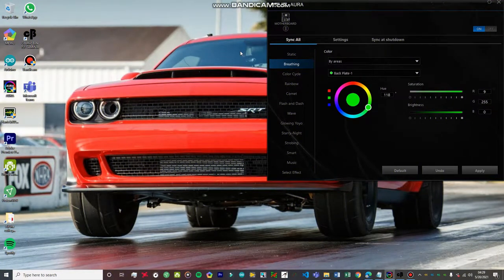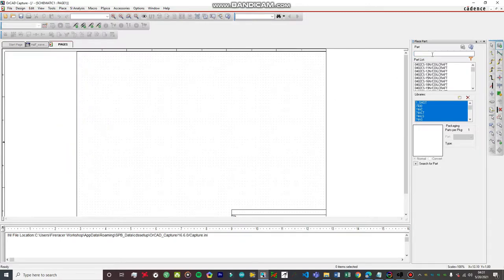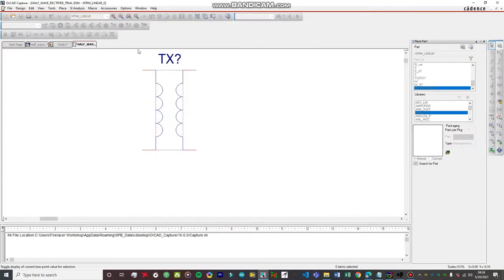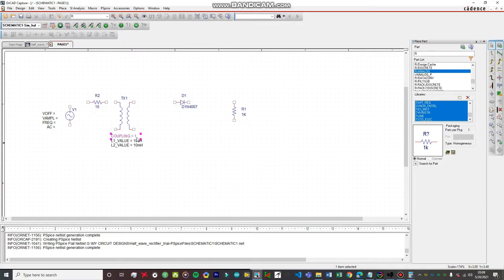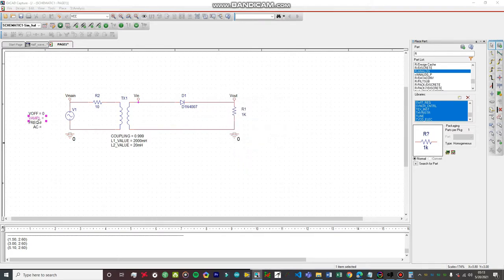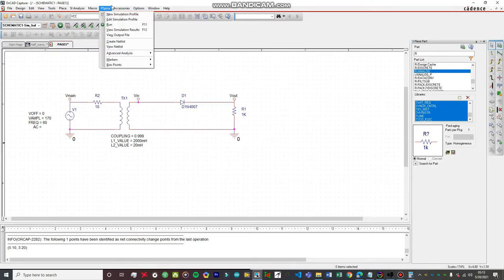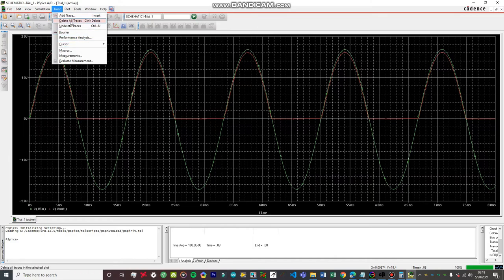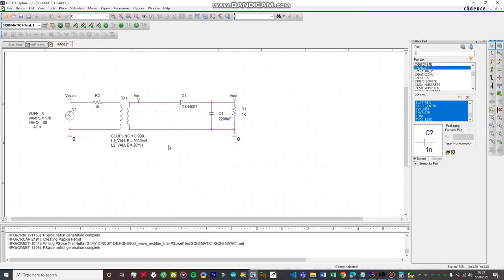"To Study the HALF WAVE RECTIFIER circuit" using OrCAD PSpice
Hey guys,
This is the part 1 of the series I'm doing on the rectifier circuits. I hope you like this video. I'm always there to help.

If you wanna install OrCAD on your pc, refer to this video made by another fellow youtuber. Check his video description for the G-drive link to download the software.